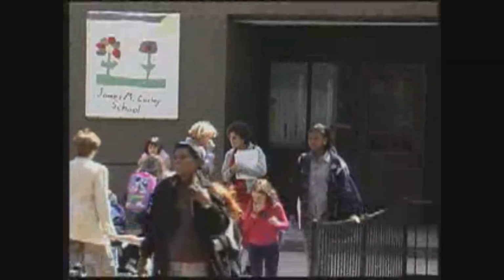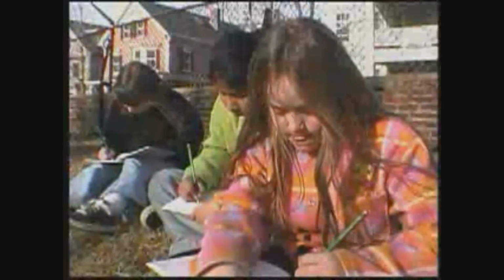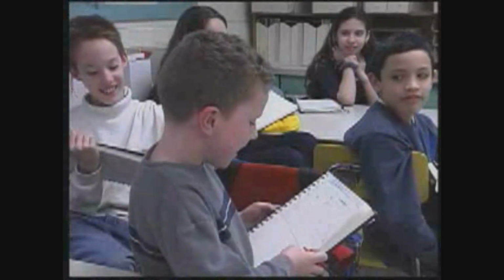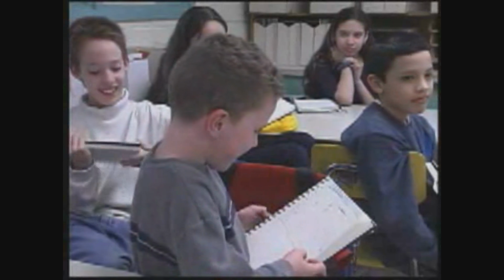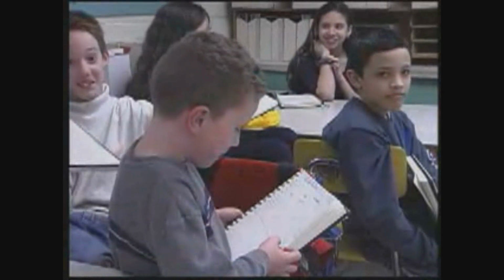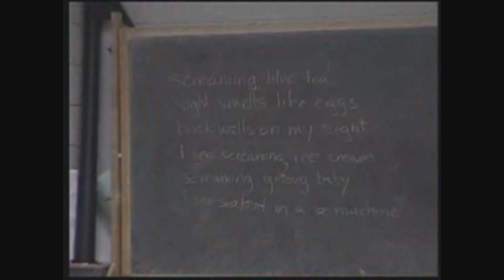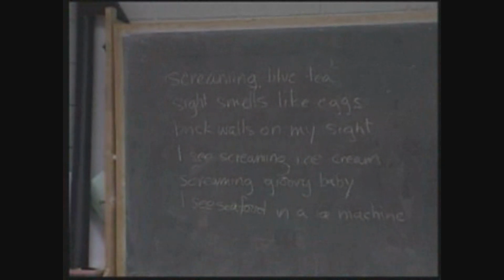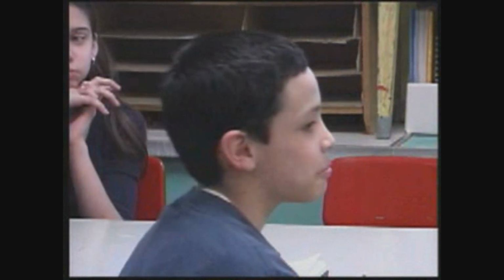John Ruggieri Awarded $30,000 NEFA Grant for ART@NIGHT Public Art Project and Documentary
How do you make music with plastic bottles, a toothbrush, a deck of cards and a kitchen scrub cloth? Or how do you make a photograph of your friends using a flashlight and a five-minute exposure time?

This is not a document about your average art program for kids. Rather, ART@NIGHT the documentary takes its name from one of America's most innovative contemporary art programs.

And using a combination of live-action footage and fun photo-animation techniques, what emerges is a high-energy, ground-level look at the experiences of elementary school kids in the process of exploring and discovering new ways to perceive and recreate their world.

This project borrows from the so-called secular world of urban graphic communication to project a message of beauty and universality. The video and lighting projections can be seen as creating a contingent order out of the density of images and messages that the dogmas of technology and marketing offer.

The projection of the ART@NIGHT logo and colored lighting on the facade of the church mixed graphic "branding" of the project and events with what is thought of as a marketing-free zone: sacred space.

The goals of the lighting of the church is twofold: to promote the live events happening inside and to create a public illumination of the church architecture for all to see outside.

Director & editor: John Scott. Animation & photography: Mary Kocol. Featured artist: Duane Slick. Music composer: Ken Ueno. Poet & writer: Diane Fraser. Executive producer: John Ruggieri. Quicktime video courtesy Peter Bullis, video editor, Brickyard VFX. Lighting equipment courtesy High Output.

The public art project ART@NIGHT took place in 2000 in Jamaica Plain, MA. This dynamic collaborative project and accompanying documentary video are supported by a $30,000 grant from the Fund for the Arts, a restricted fund of the New England Foundation for the Arts.

Abstraction Made Elementary (AME) was a dynamic and innovative nonprofit organization that linked young underserved children ages 7-12 with accomplished contemporary artists through public art and technology projects that build community and teach independent, creative, and critical thinking.